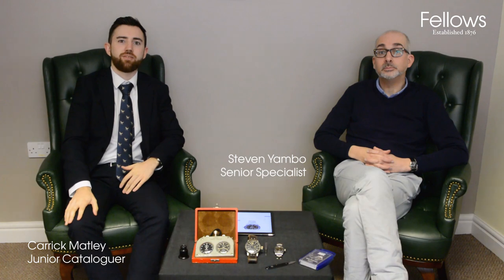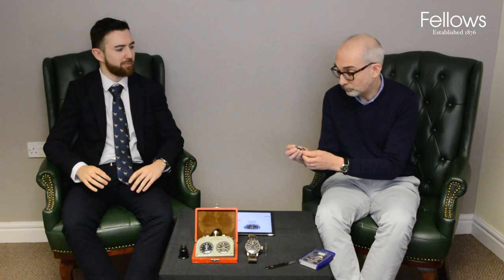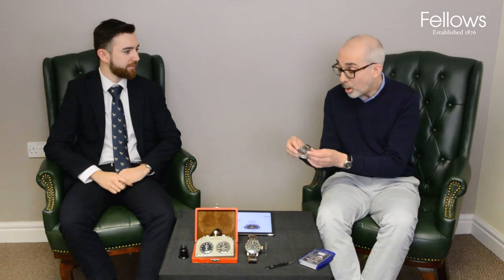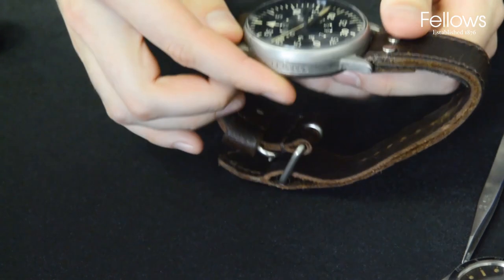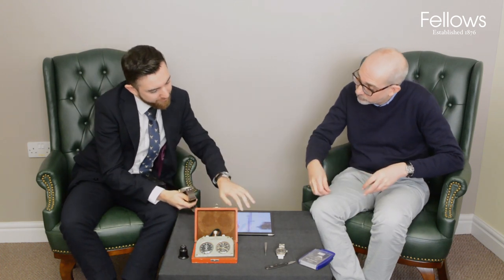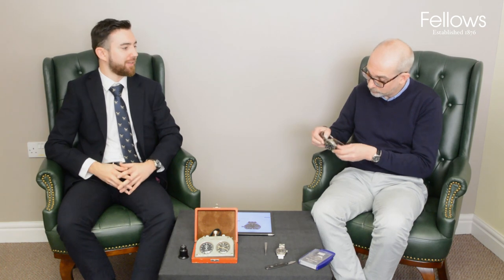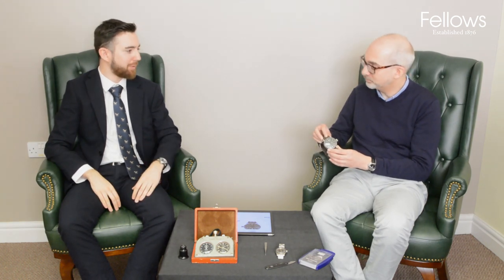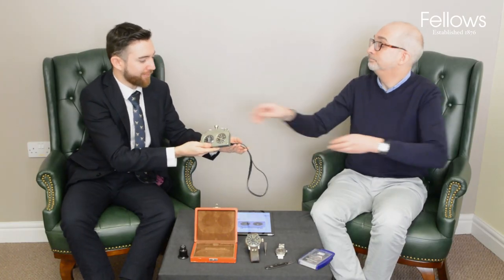Words On Watches Episode 2 | Fellows Auctioneers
Episode 2 of Words On Watches